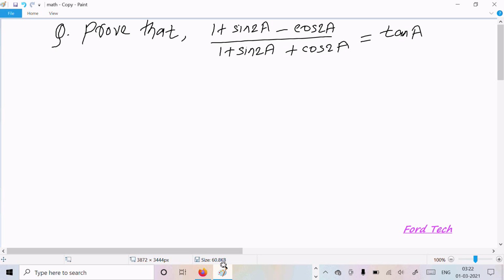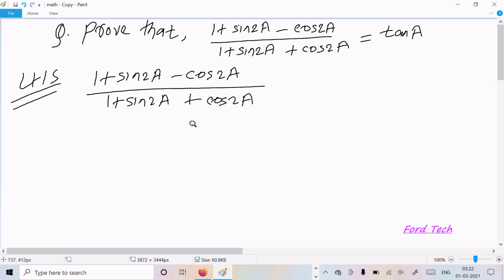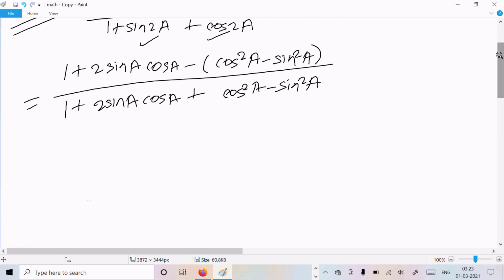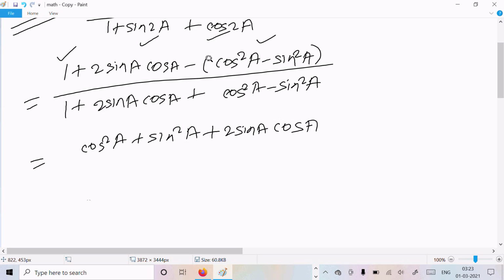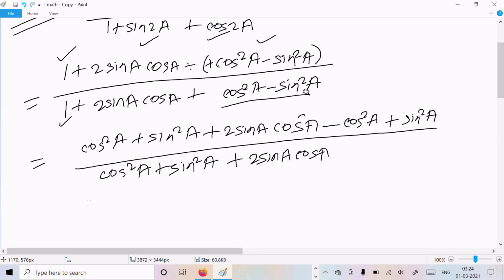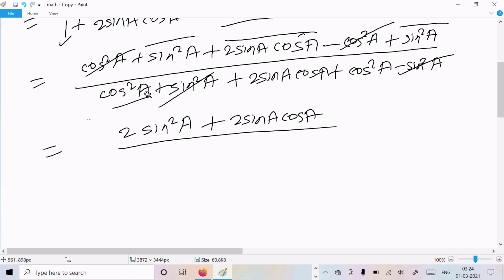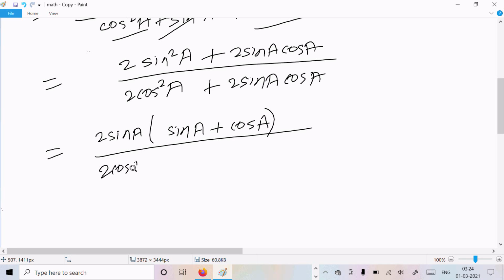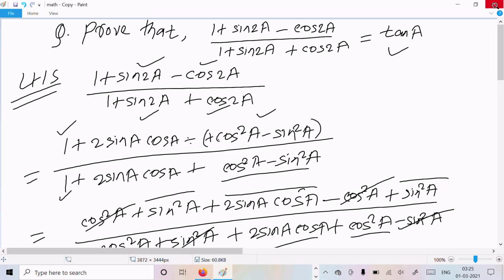Prove : (1+sin2A-cos2A)/(1+sin2A+cos2A) = tanA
1+sin2a-cos2a/1+sin2a+cos2a=tana

Find an answer to your question 1+sin2A-cos2A/1+sin2A+cos2A=tanA.

Prove that 1+sin2A-cos2A/1+sin2A+cos2A=tanA